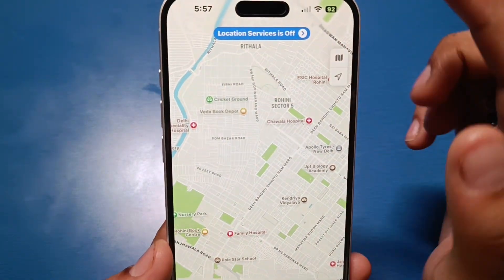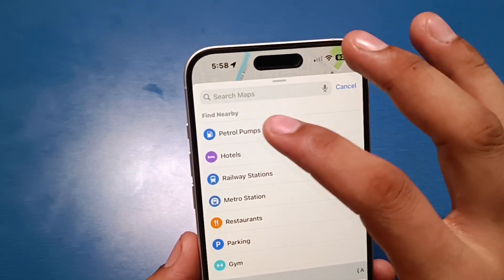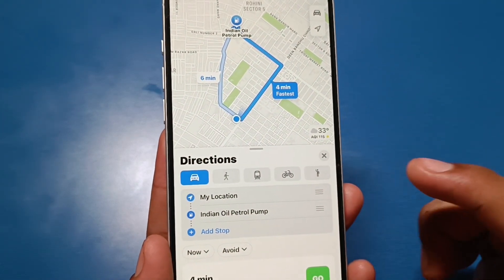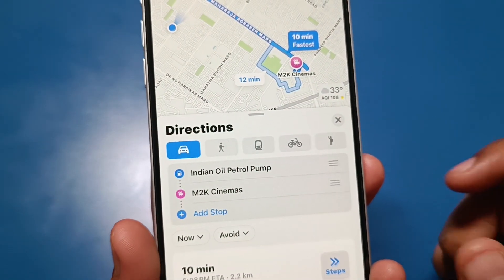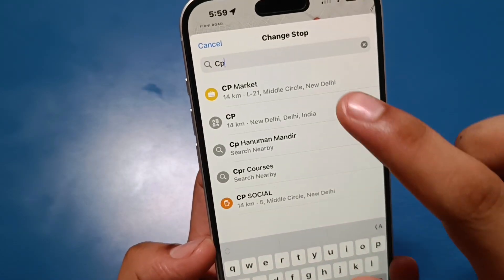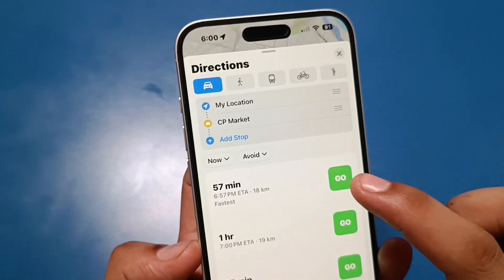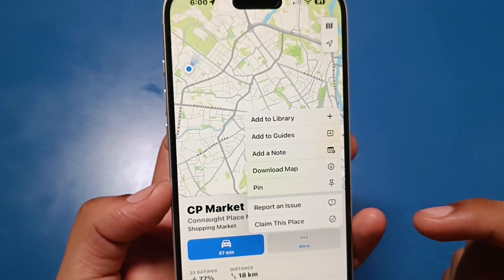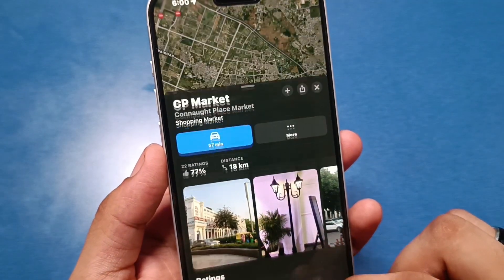How To Use map on iPhone 16,iPhone 16 Pro ,Pro max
How To Use  map on iPhone 16